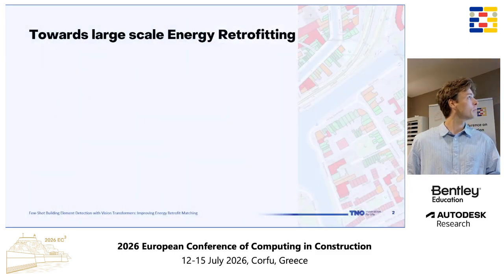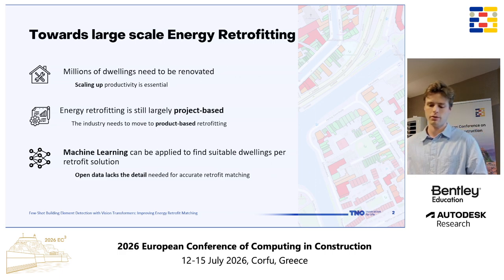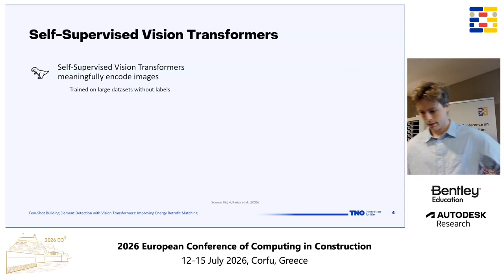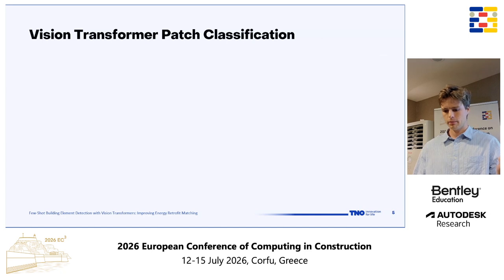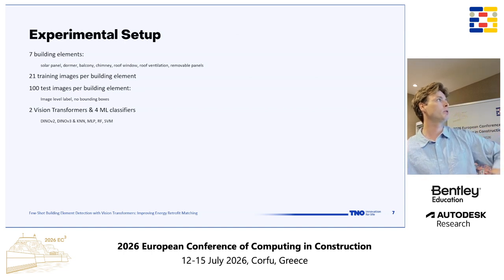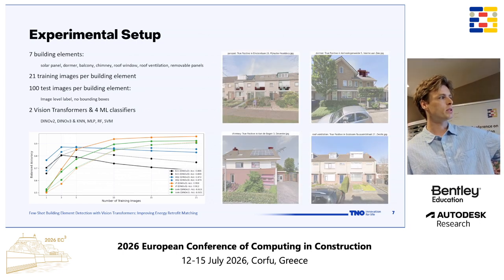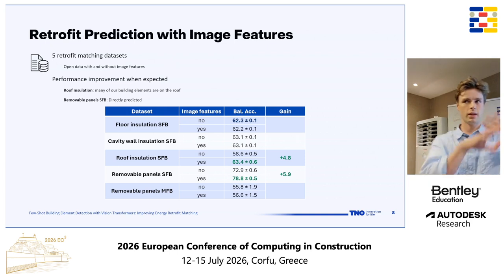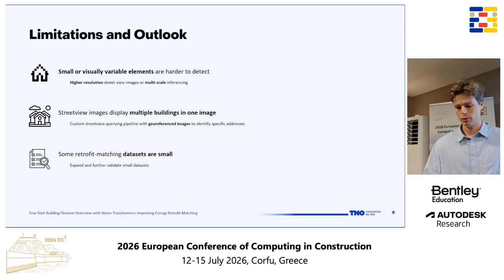2026 EC3 - 242 - Few-Shot Housing Element Detection with Vision Transformers: Improving Energy Re…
"Title: Few-Shot Housing Element Detection with Vision Transformers: Improving Energy Retrofit-To-Address Matching

Authors: Slik, Tom;
Gueulet, Raphaël;
Lathourakis, Christos

Abstract: Traditional computer vision struggles with domain-specific few-shot building element detection in street-view imagery, creating a bottleneck for extracting the building information needed for data-driven retrofit matching. This paper proposes a few-shot framework that combines a pre-trained Vision Transformer with a Random Forest patch classifier and adaptive cropping to address domain shift and limited annotations. With only 21 labeled images per element, the method achieves mean detection accuracy greater than 0.95 across seven elements and enriches building stock data at address level, enabling more accurate matching of retrofit measures."